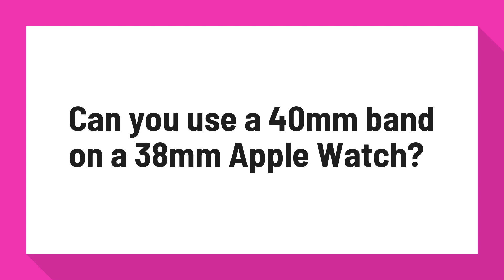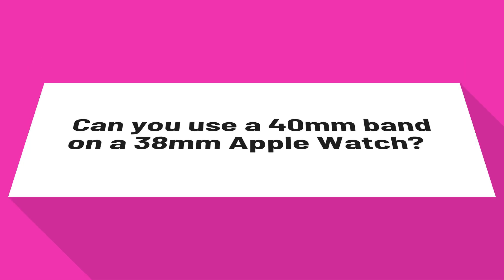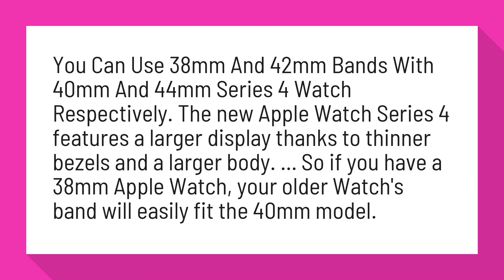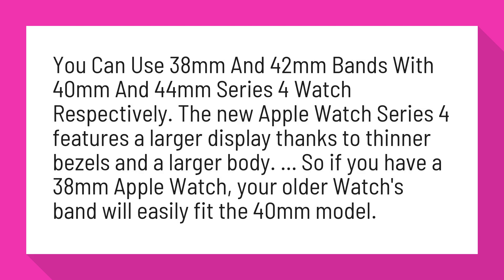Can you use a 40mm band on a 38mm Apple Watch?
You Can Use 38mm And 42mm Bands With 40mm And 44mm ...

You Can Use 38mm And 42mm Bands With 40mm And 44mm Series 4 Watch Respectively. The new Apple Watch Series 4 features a larger display thanks to thinner bezels and a larger body. ... So if you have a 38mm Apple Watch, your older Watch's band will easily fit the 40mm model.